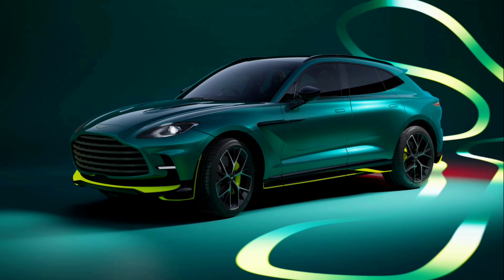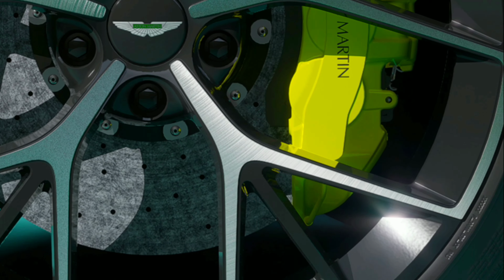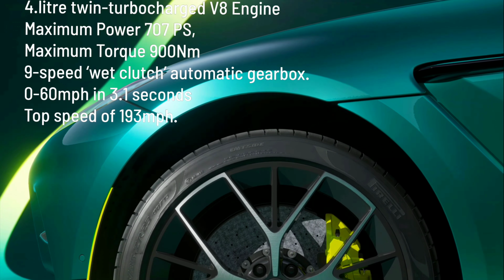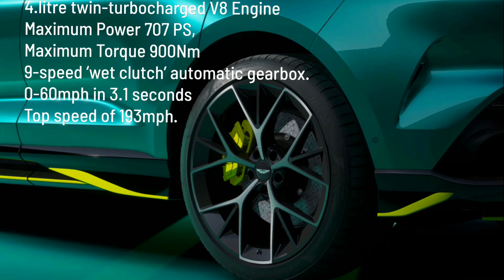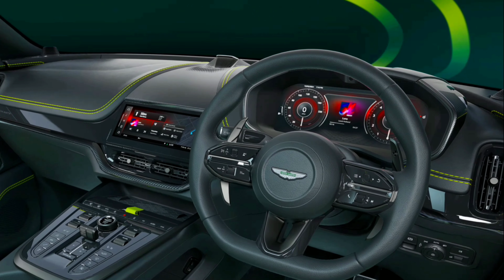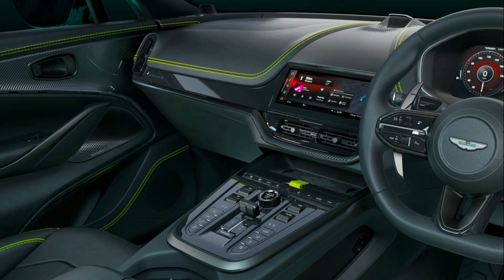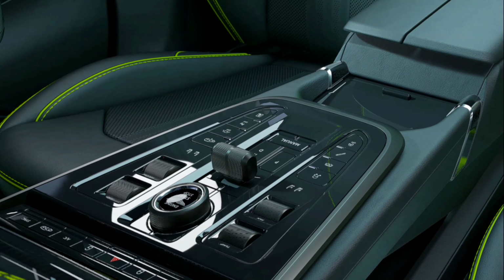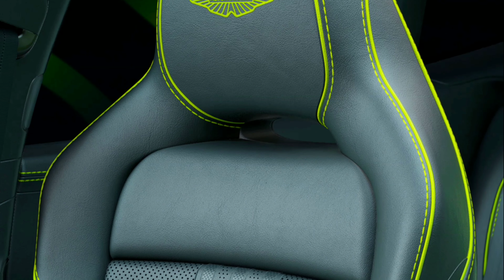ASTON MARTIN DBX707 AMR24 | High Performance Luxury SUV | dbx 707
dbx707, high performance luxury suv, aston martin, aston martin dbx 707,  astro martin dbx, aston martin dbx 707 2025,
The fusion of Formula 1 adrenaline and ultra-luxury in the Aston Martin DBX707 AMR24 Edition! 🏁 From its sculptured body kit to the exclusive AMR Lime or Trophy Silver highlights, this SUV is a celebration of speed, style, and sophistication.

Join us as we explore:

🎨 Design: Choose from Podium Green, Onyx Black, or Neutron White, with AMR Lime or Trophy Silver accents.
🏎️ Performance: 707 PS, 0-62 MPH in 3.3 seconds, and a top speed of 193 MPH.
🌟 Interior: Inspire Sport, Lime stitching, carbon fiber or titanium mesh veneer, and Bowers & Wilkins audio.
aston martin dbx707,
aston martin dbx 707,
aston martin dbx707 review,
aston martin dbx 707 vs porsche cayenne turbo gt,
aston martin dbx 707 vs ferrari purosangue drag race,